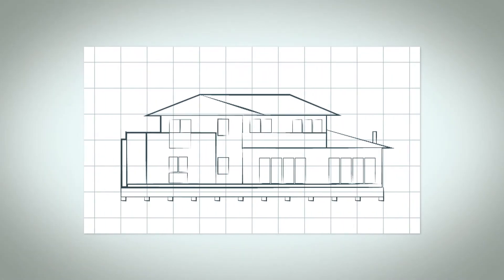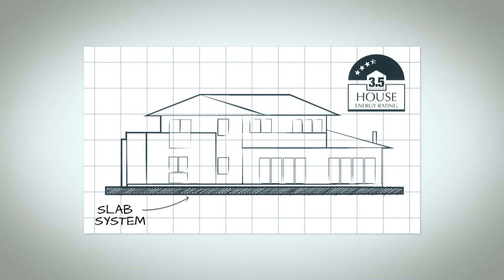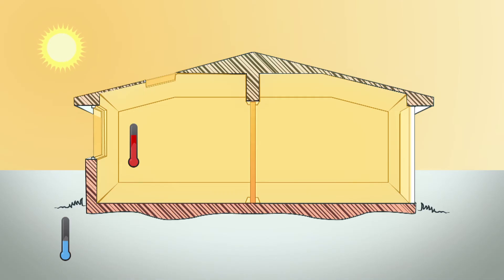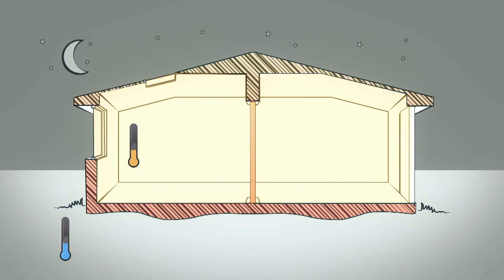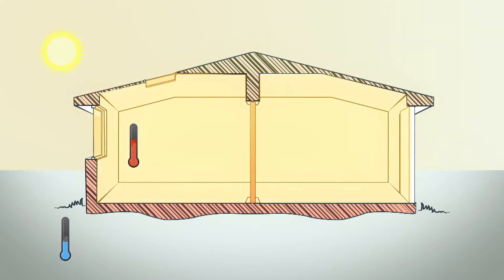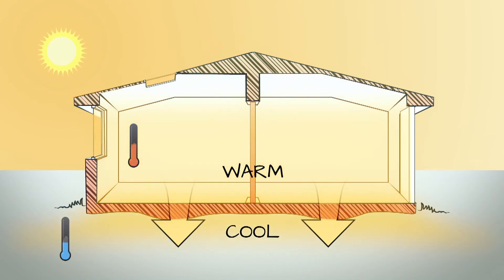STELR Sustainable Housing - Thermal Mass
Excerpt from a CSR video that shows how thermal mass is used in energy efficient housing.